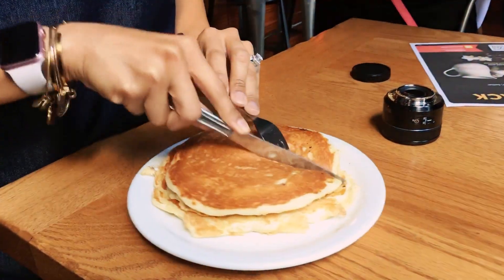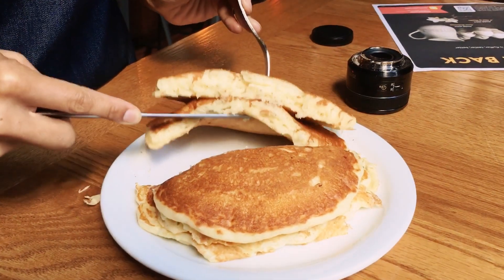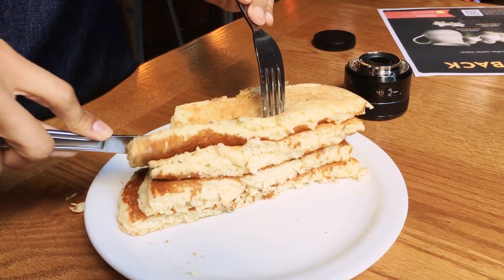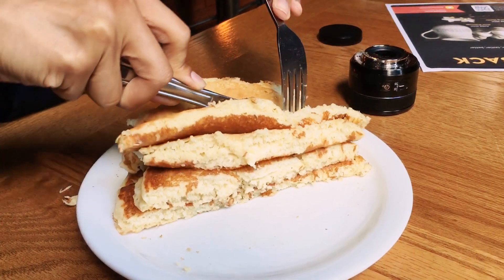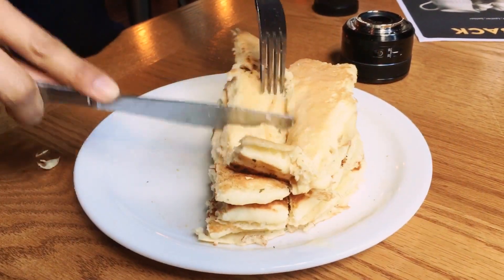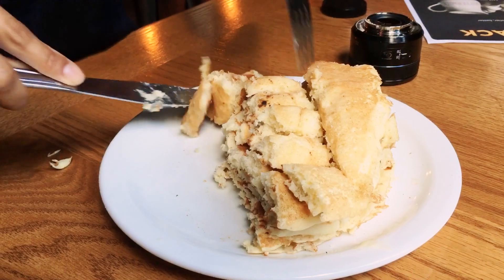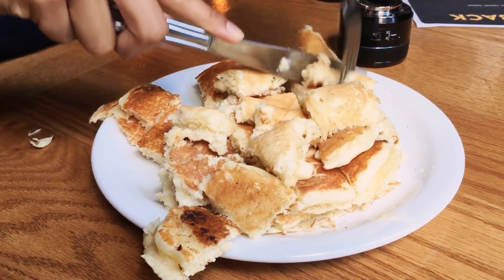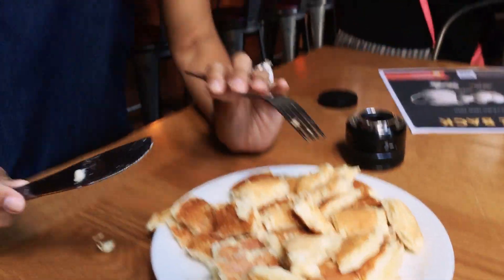Best way to cut pancakes for kids | Living Mi Vida Loca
My kids eat their fair amount of pancakes. And, of course, I always end up cutting up their pancakes because i'm their mom and all. So my go-to pancake cutting is always the same. Cut it in half. Stack the halves on each other then cut in half again. Then cut those halves crosswise into little squares. Each piece is basically the same size, it's bite-sized and then they can go crazy and add way too much syrup. My kids also like jam on their pancakes, so I usually spread the jam on before cutting up the pancakes.